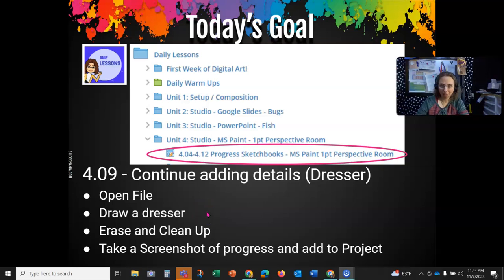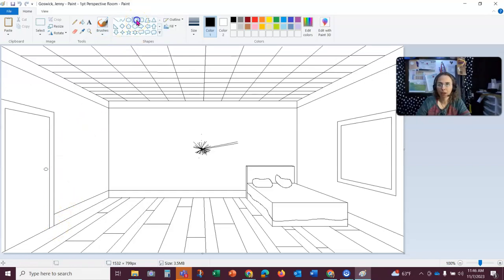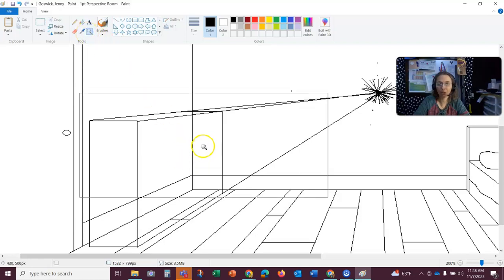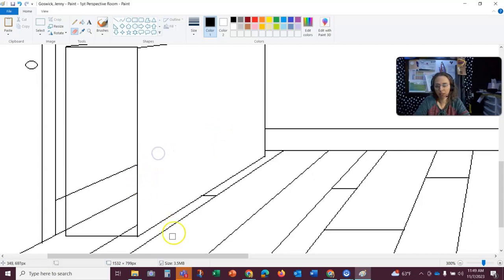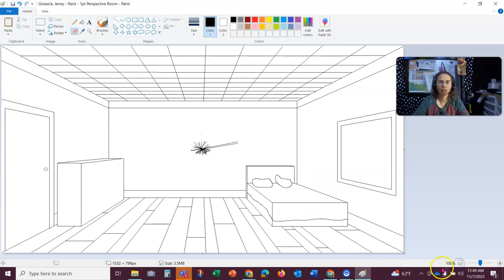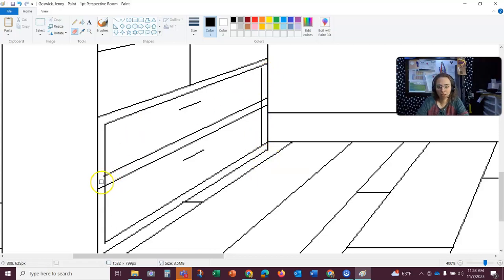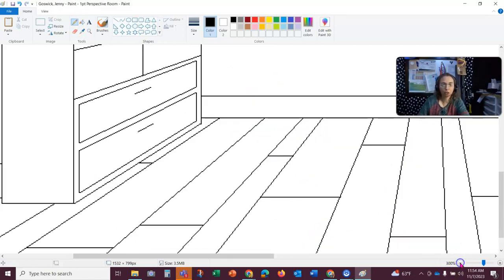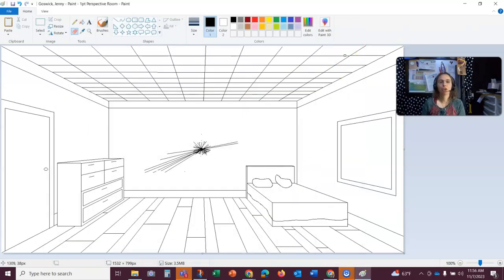Paint - 1pt Perspective Room - 4.09 - Dresser